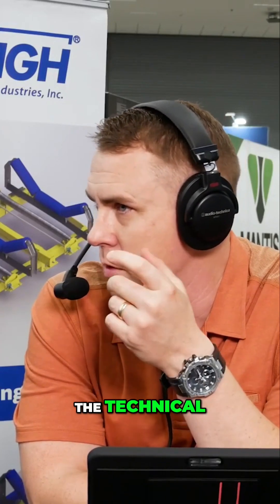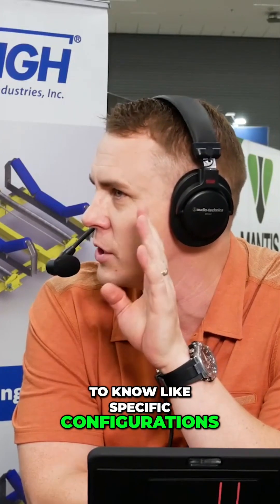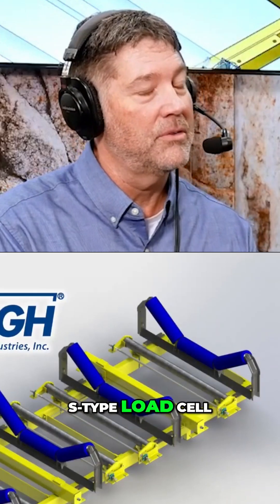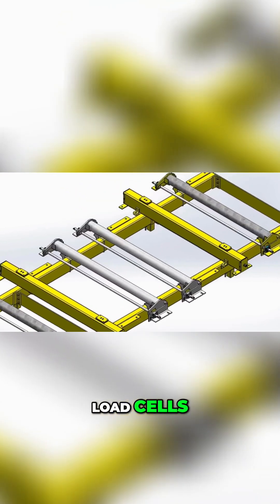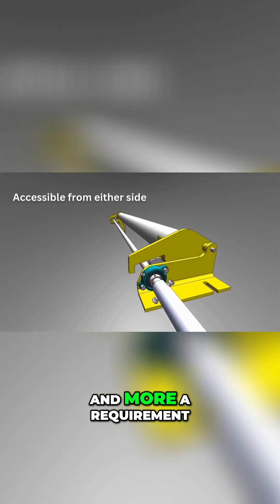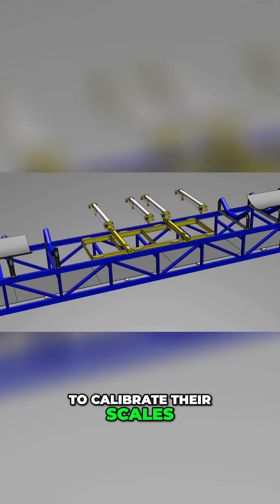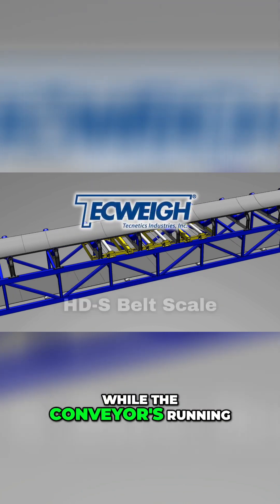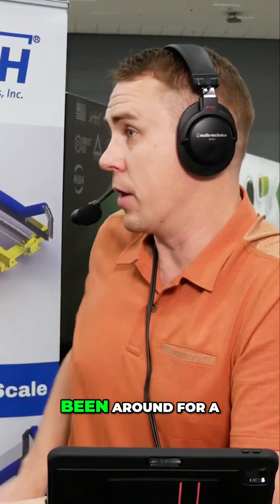The New HDS Load Cell Explained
Calibrating conveyor scales just got safer and smarter. The new HDS Heavy Duty S-Type Load Cell lets you calibrate while the conveyor runs—no more reaching inside pull cords.